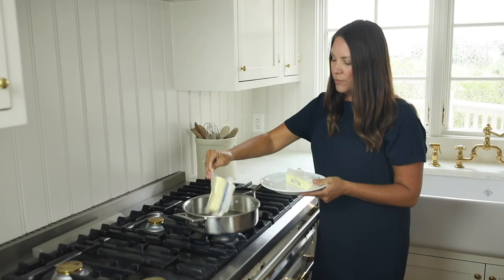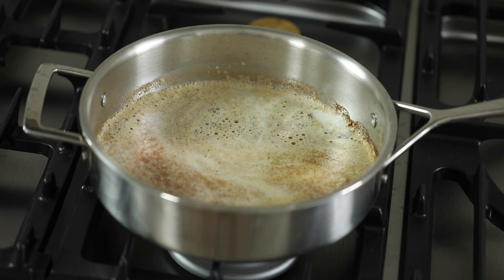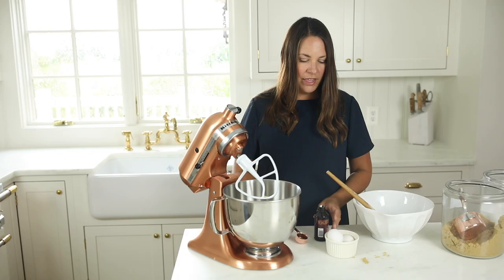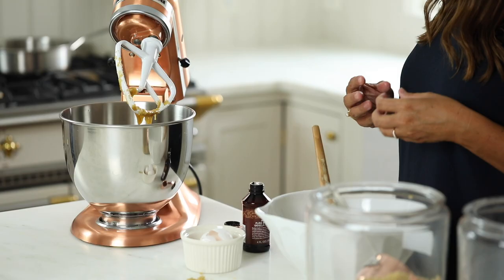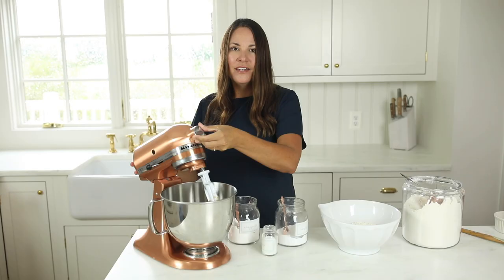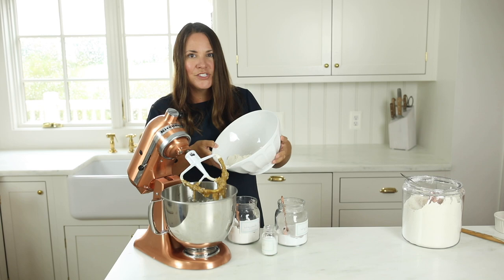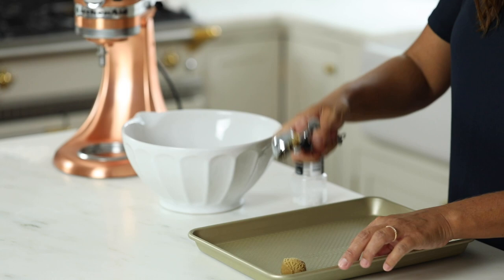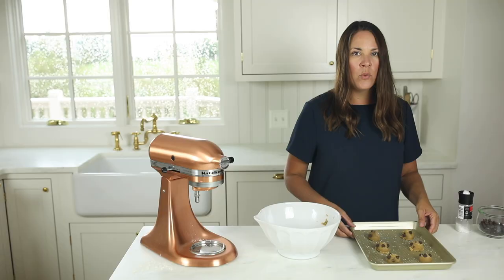Bakery Chocolate Chip Cookies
Learn how our family supports ourselves full-time with my blog and in my FREE blogging masterclass

The best recipe for Chewy Chocolate Chip Cookies. Get the secrets that make these Easy Chocolate Chip Cookies better than the rest.

C L I CK  F O R   T H E   P R I N T A B L E   R E C I P E 🖨

B A K E R Y  C H O C O L A T E  C H I P  C O O K I E S  R E C I P E
INGREDIENTS
1 cup butter
3/4 cup sugar
1 cup brown sugar
1 tablespoon vanilla
2 eggs
1 teaspoon baking soda
1/2 teaspoon baking powder
1/4 teaspoon salt
3 cups flour
2 cups chocolate chips
sea salt

I N S T R U C T I O N S + N O T E S
0:00:13 Secret of these cookies
0:00:21 How to brown butter. In a saucepan over medium heat, melt butter. Swirl it until brown in color and it reaches a nutty aroma. Remove from heat.
0:01:09 Meanwhile, combine sugar, brown sugar, and vanilla in a mixing bowl.
0:01:54 Gently blend in eggs, careful not to over mix.
0:02:11 Combine Dry ingredients
0:02:59 Mix browned butter in.
0:03:19 Sprinkle baking soda, baking powder, salt and flour over mixture and fold in until combined.
00:03:48 Fold in chocolate chips.
00:04:01 Make large balls and place on parchment paper. Refrigerator for 2+ hours.
00:04:45 Preheat oven to 350, crack with sea salt and bake 12 minutes.

Let’s face it, life was less stressful and more fun the past couple of weeks when the kids were on break and Chris had a few extra days off. I didn’t have to rush from workout to shower to forcing breakfast on the kids. There was no holding them down while trying to brush their teeth and get them dressed, just sweet little babes and lazy days.

That’s exactly why I’m dreaming of my favorite Chewy Chocolate Chip Cookies right now. Back-to-school was rough. Stressful days make me crave sweets and these Easy Chocolate Chip Cookies are just the fix I need.

J O I N  M Y  N E W S L E T T E R
and receive a free copy of my Sweet Bread eBook!

M Y  B L O G  C O U R S E

Copper Mixer
Glass Storage Jars
Cookie Sheets
Cookie Dough Scoop
Fry Pan
Measuring Cups
Measuring Spoons

M Y  V I D E O  E Q U I P M E N T

★ A M A Z O N F A V O R I T E S

★ I N S T A C A R T: $10 off your first order!